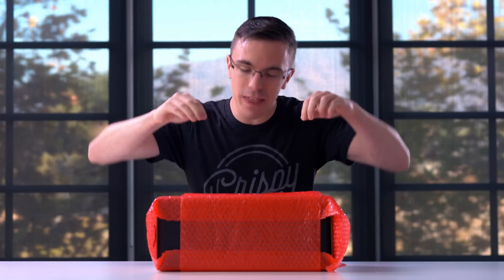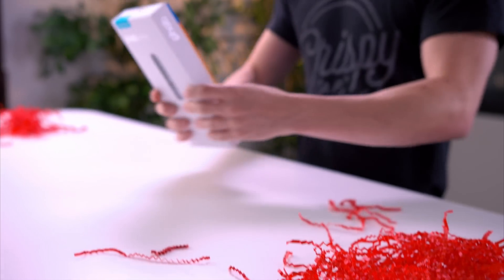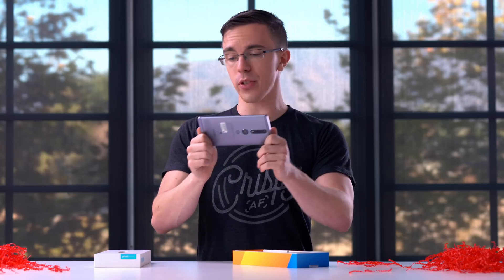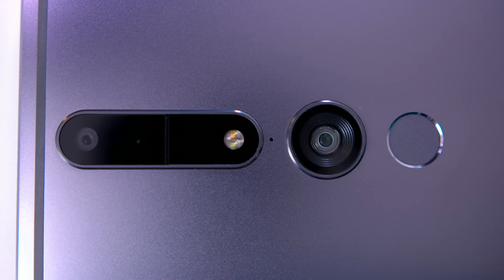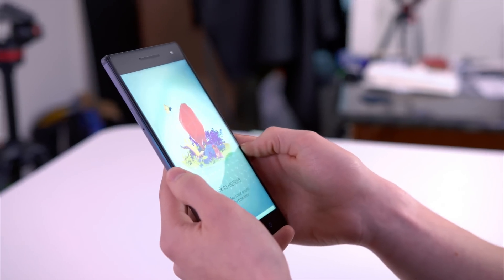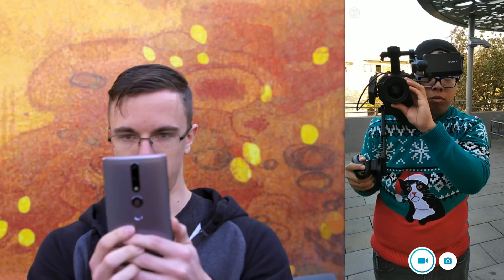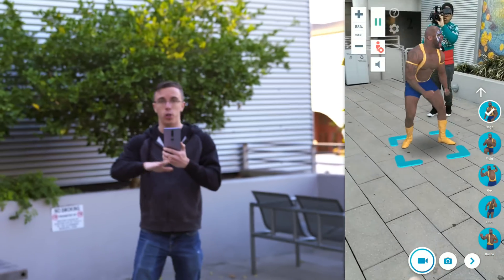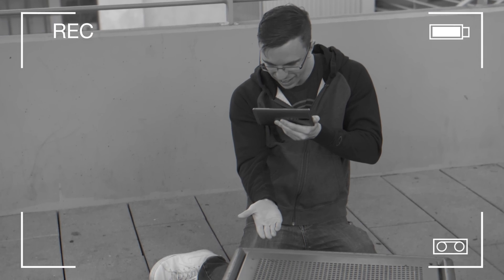Your Smartphone Can't Do This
The new Lenovo Phab 2 Pro is the first Android smartphone to launch with Google Tango which brings Augmented Reality to the next level.